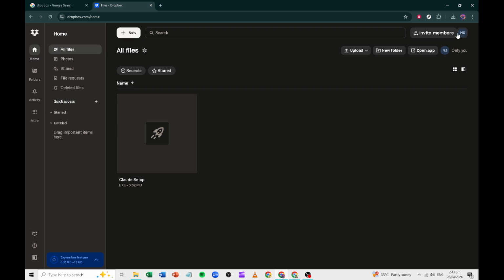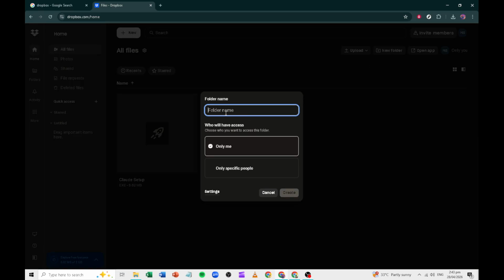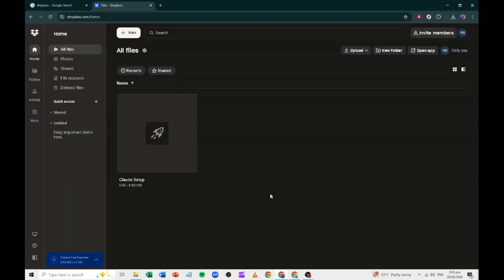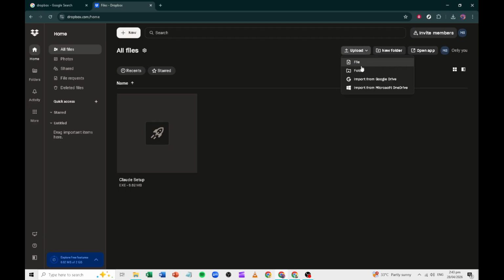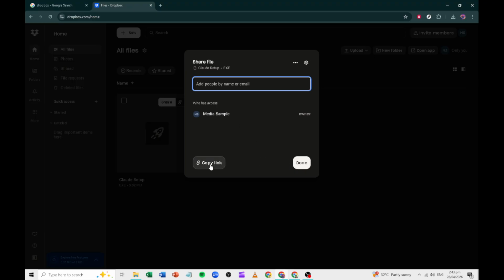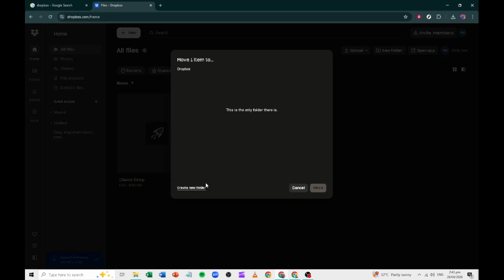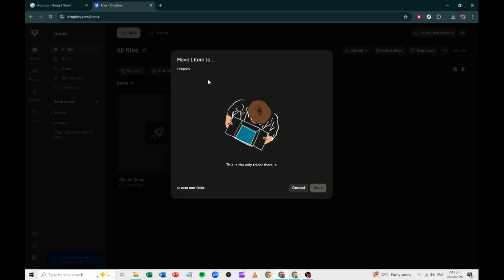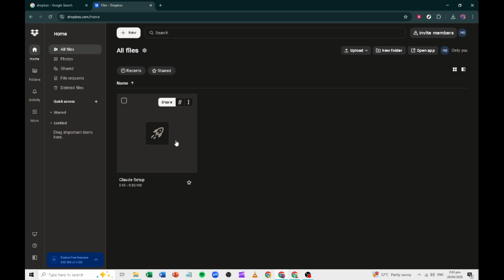How to Transfer Data from One Cloud to Another Using Dropbox [2026 Guide]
In today's video we cover: dropbox, transfer data between clouds, cloud to cloud transfer, Dropbox tutorial, migrate cloud storage, Dropbox transfer files, cloud migration, Dropbox guide 2026, transfer files online, cloud storage tutorial, move data between cloud services, Dropbox for beginners, file migration, cloud backup, online file transfer, Dropbox sync, data migration tutorial, cloud storage management, drop box, dropbox tutorial 2026, cloud transfer guide, migrate files to Dropbox, transfer cloud data, cloud storage migration